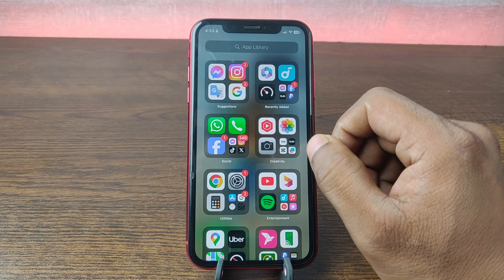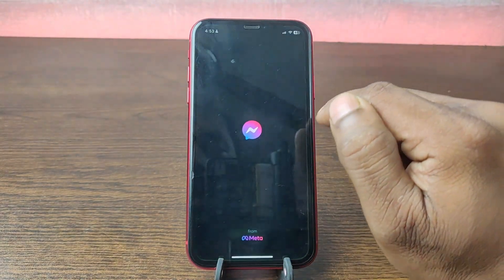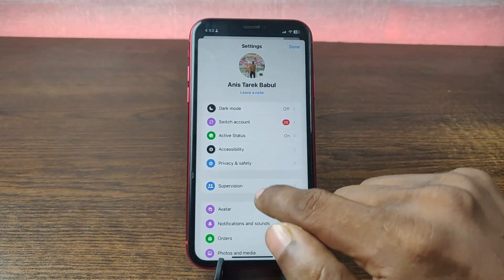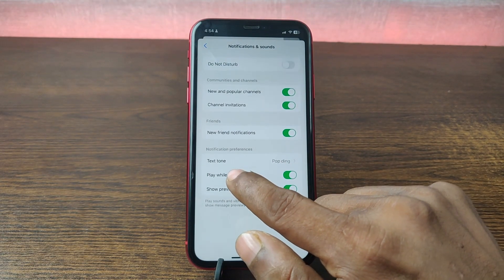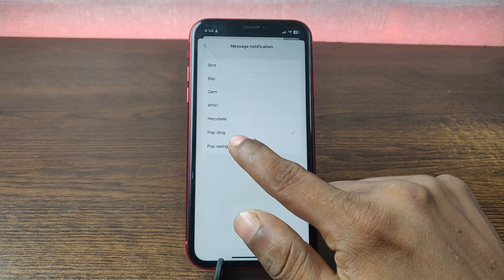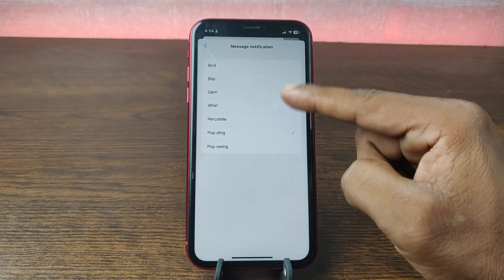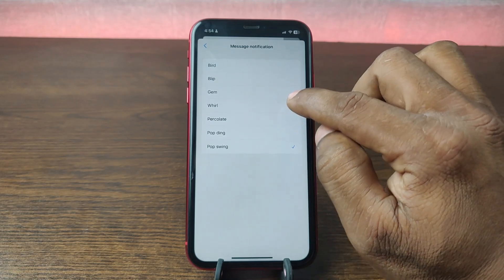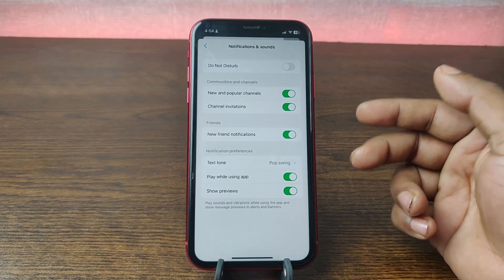How to Change Facebook Messenger Notification Sound on iPhone | Full Guide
In this video i show you how to change Facebook Messenger notification Sound on iPhone